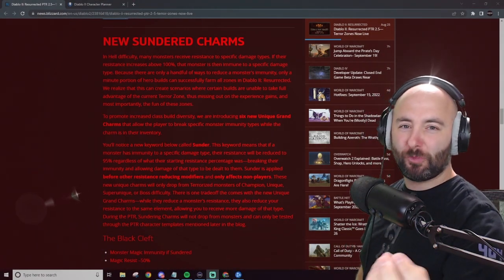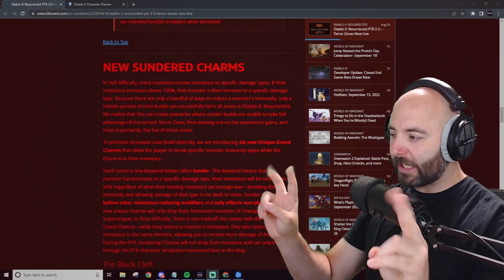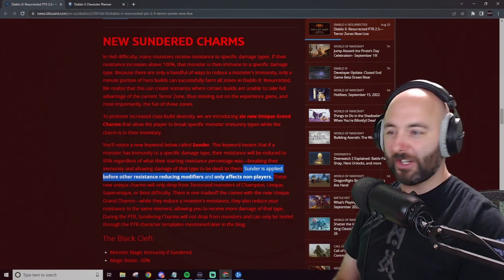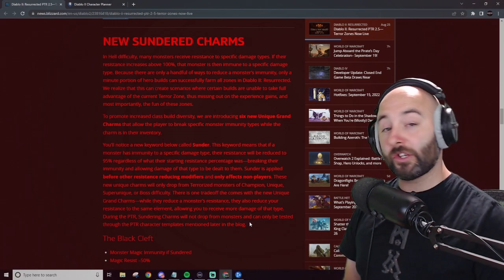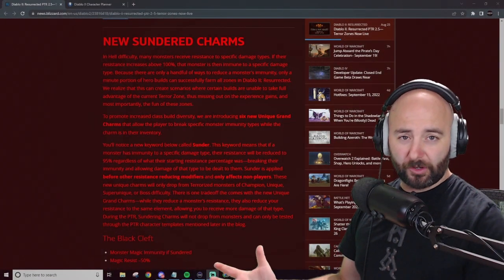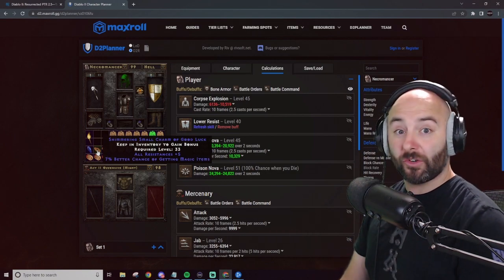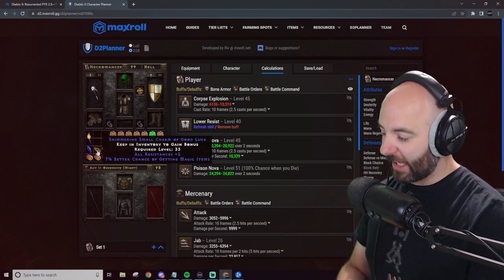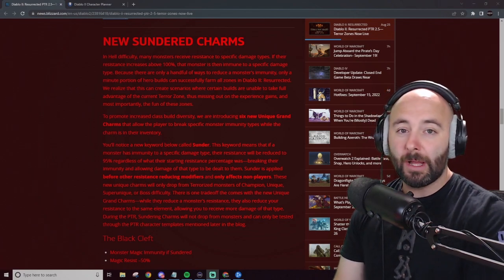ARE SUNDER GRAND CHARMS GOOD FOR THE GAME ??? - Diablo 2 Resurrected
- What is a Sunder Grand Charm?
- Why Do I care?
- Is it worth getting it?
- Will it really change the meta?

0:46 - Introduction
3:20 - How Sunder Grand Charms work in Diablo 2:Resurrected
5:45 - Sunder Grand Charm drop rates
9:00 - The effect of Sunder Grand Charms on the economy
13:12 - The endgame / Build diversity
14:24 - UBERs Resistance  - Who can you Sunder with these Sunder Grand Charms

This video will tell you what SGCs are, how to get them, why you want them and what they can do to the economy and may even get you thinking about your mercenary usage.

In the future there will be more videos as we actually get our hands on some SGCs and watch the meta shift, because it will shift... If you like this video, drop a like and tell me what you think in the comments.

If you enjoy this content, let me know! Like the video and follow for more content! I'd like to thank the entire gaming community on Twitch, YouTube and beyond for an awesome ride so far. We're just getting started.